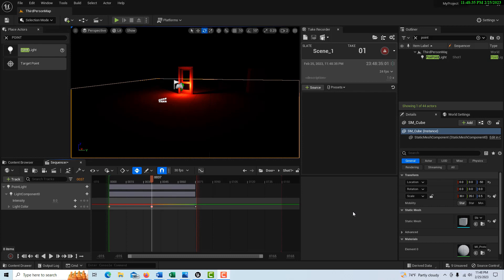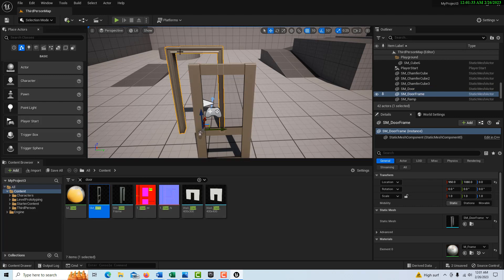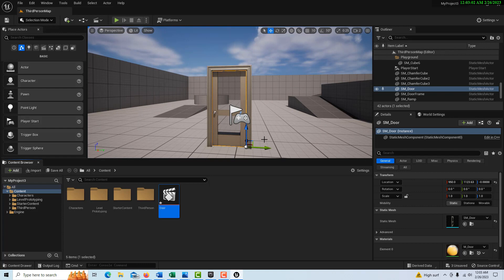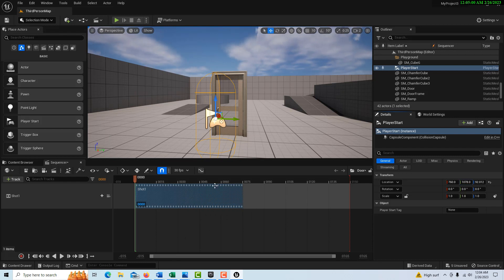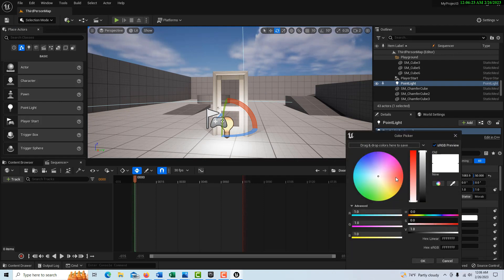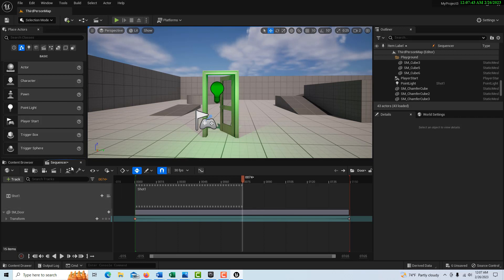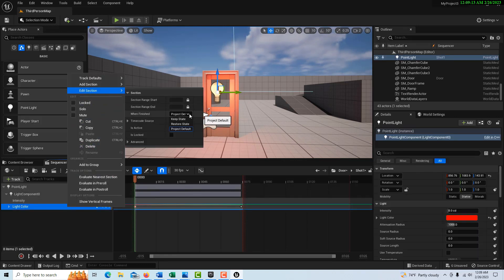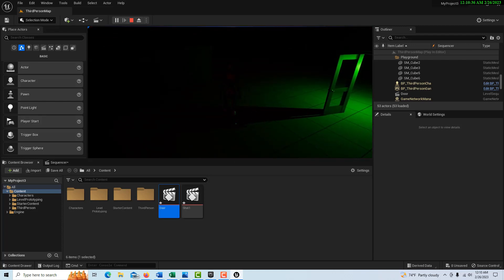Using Shot Tracks to Create Multiple Animations in the Sequencer in Unreal Engine.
Quick video on how to use shot tracks to create multiple animations in the sequencer in Unreal Engine. Shot tracks act as containers and allow you to reposition the animations on the timeline. It can be confusing at first because even though the sequencer is associated with cinematics, it can also be used a standalone application strictly for animation objects and events in a scene.